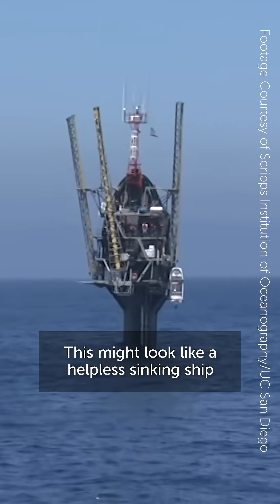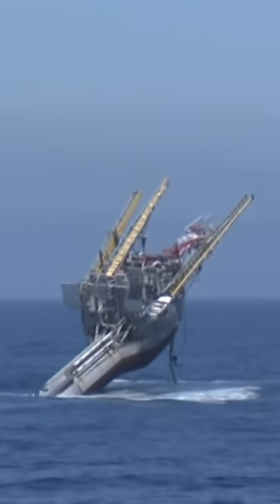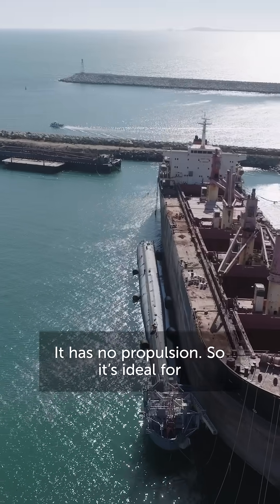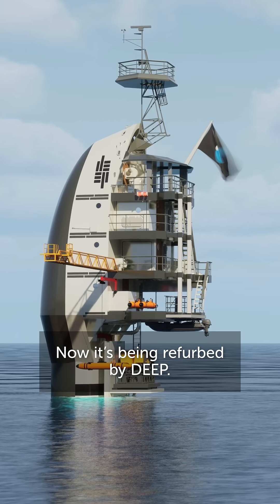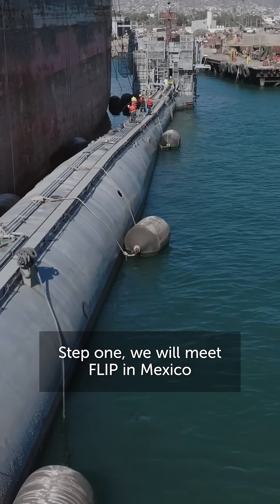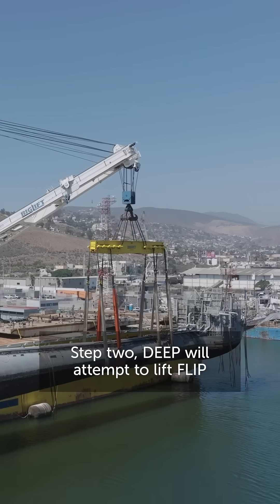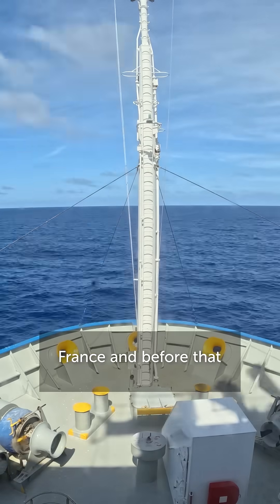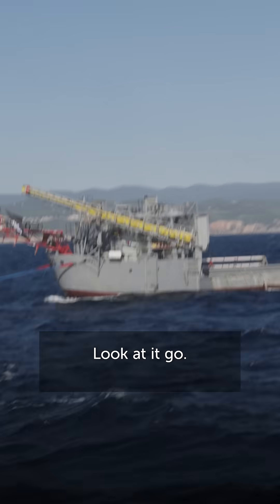This Ship Was Designed to Sink (And It’s Genius)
RP FLIP is a one-of-a-kind research platform that can flip itself vertically in the middle of the ocean. Nearly retired for good in 2023, it was saved by the team at DEEP, who have big plans to transform it into a next-generation ocean research platform. But first, they must get it from Mexico to France—possibly flipping it one last time before its makeover.

Join the OceanX team as we uncover the incredible engineering behind RP FLIP and follow its journey to Europe for its next chapter in ocean exploration! Watch the full length video on our YouTube channel